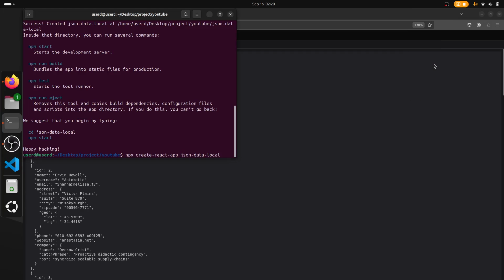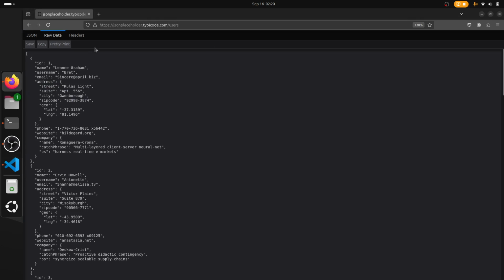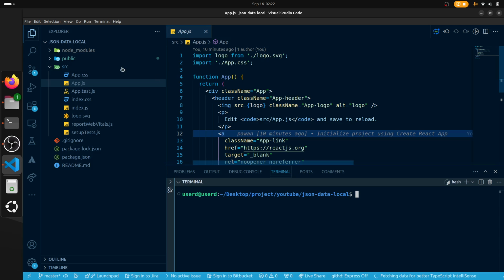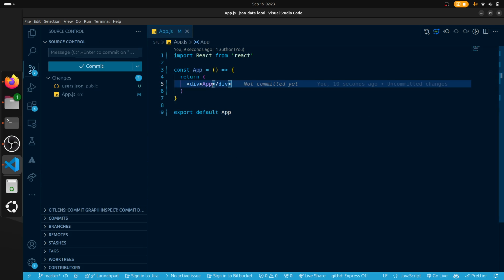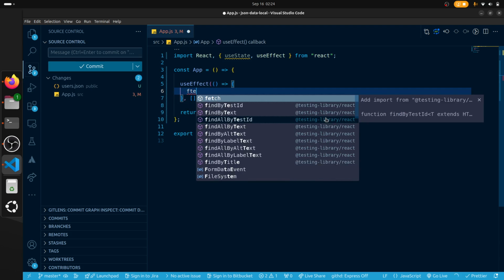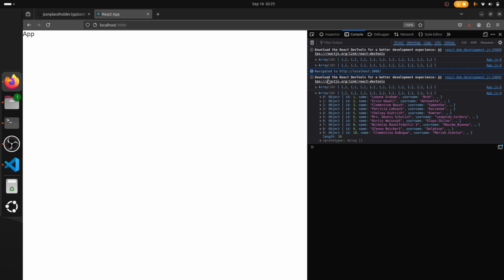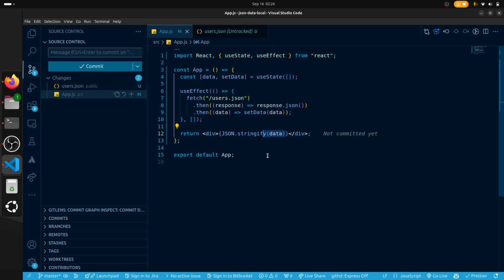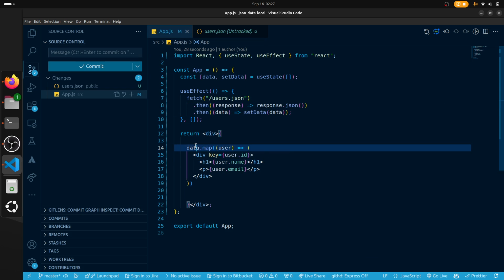Fetch data from JSON file in ReactJS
In this tutorial i showed how you can fetch data from locally stored json file in react js

⭐️ Learn to Build and Deploy Backend APIs using Python Flask, FastAPI, Node.js, Go, and MySQL, with Postman testing